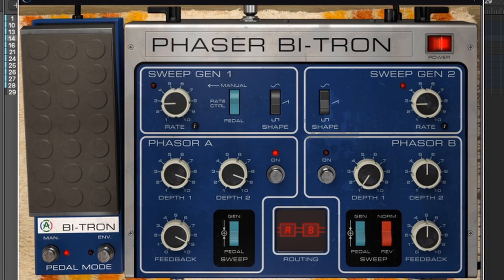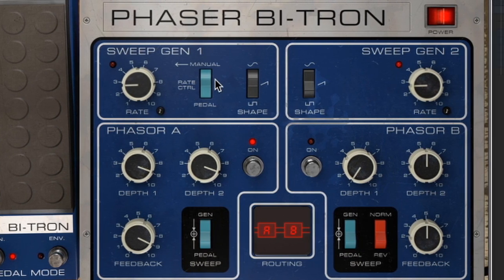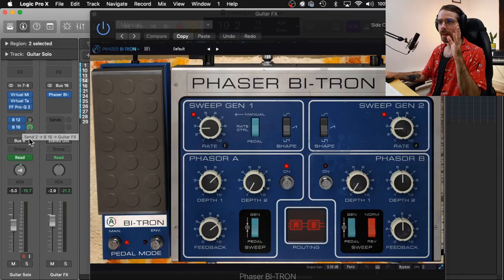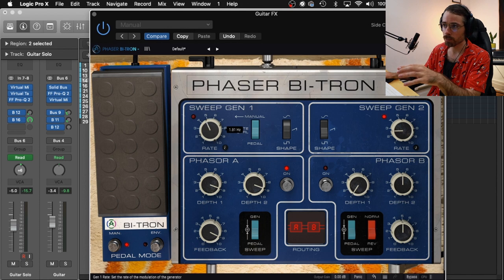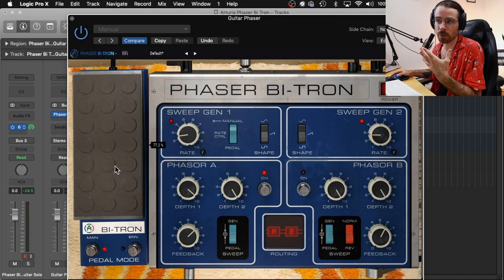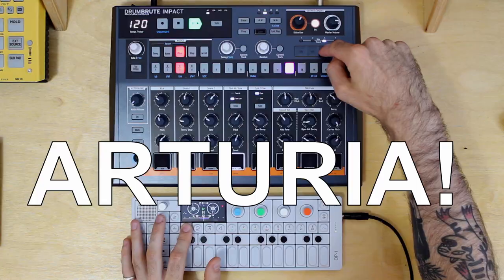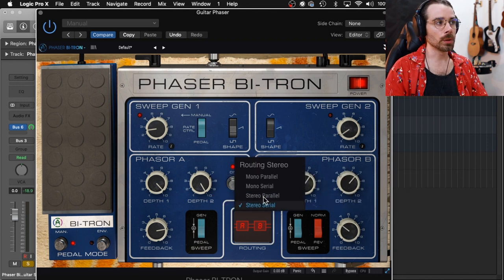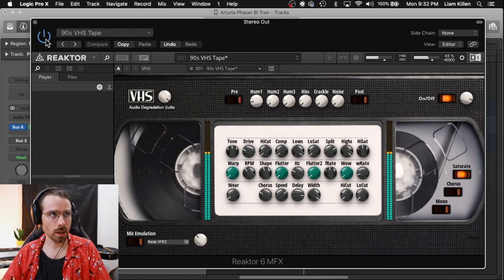Arturia NEW Modulation FX | Phaser BIT-RON (Demo + Review)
CONTENT OF THE VIDEO:

0:00 Intro
1:30 First Look
2:17 FX Pedal
3:32 Routing + Phaser B
4:37 VHS Emulation Plugin
5:25 Outro

GEAR I SWEAR BY (in no particular order):

►Drum Machine
►Midi Keyboard
►Sennheiser Headphones
►SP404 Sampler
►Pocket Operator

FILM GEAR:

►Mini Tripod

This is one of three videos covering Arturia's "Modulation FX you'll actually use" Bundle. I think it's a very appropriate title.

Arturia NEW Modulator FX | Phaser BIT-RON (Demo/Review)

Honest and unsponsored opinion about Arturia's new phaser bi-tron. Looking for a Phaser Bi-tron Demo? A Phaser Bi-tron review? I've got you COVERED peeps! I focused on using this Arturia modulator FX plugin on guitar as well as bass. There's also a choice of routing options between the two phasers- which really opens things up.

I always encourage people to go experimental, however, this is still a brand new plugin so I stayed pretty conventional with it for now, using it on an electric guitar solo as well as bass. Arturia! Plugin game = SOLID!